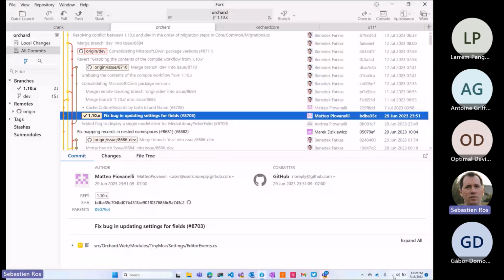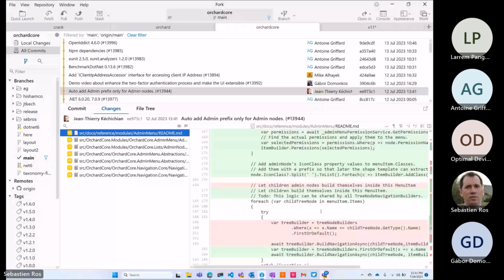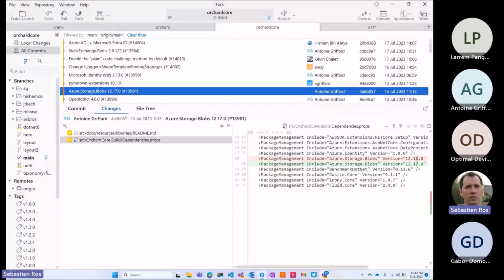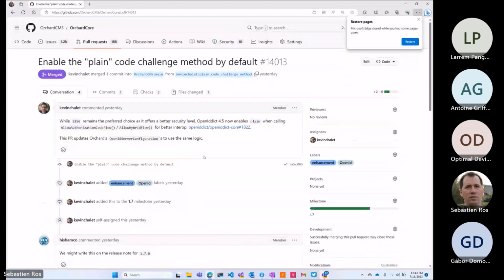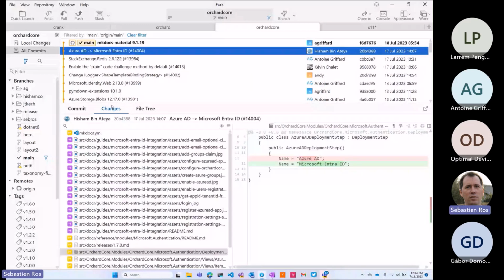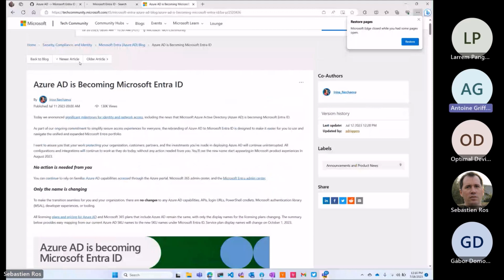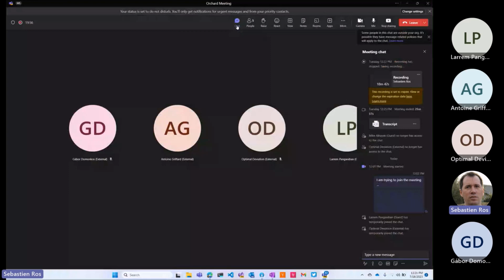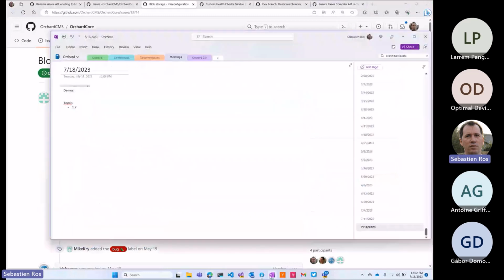Orchard Podcast: 18th of July, 2023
Meeting notes:
-- 00:00 - Agenda
- Status on Orchard Core
-- 2:25 - .NET 6.0.20, 7.0.9 (#13977)
-- 2:34 - Auto add Admin prefix only for Admin nodes (#13944)
-- 3:51 - Demo video about enhance the two-factor authentication process and make the UI extensible (Lombiq Technologies: ORCH-271) (#13992)
-- 4:00 - Add IClientIpAddressAccessor interface for accessing client IP Address (#13894)
-- 5:00 - BenchmarkDotNet 0.13.6 (#13982)
-- 5:03 - xunit 2.5.0, xunit.analyzers 1.2.0 (#13983)
-- 5:05 - Npm dependencies (#13985)
-- 5:06 - OpenIddict 4.6.0 (#13996)
-- 5:07 - Azure.Storage.Blobs 12.17.0 (#13981)
-- 5:09 - Microsoft.Identity.Web 2.13.0 (#13999)
-- 5:11 - Should be ILogger ShapeTemplateBindingStrategy (#14002)
-- 5:36 - Enable the "plain" code challenge method by default (#14013)
-- 6:44 - StackExchange.Redis 2.6.122 (#13984)
-- 7:00 - Azure AD to Microsoft Entra ID (#14004)
- Topics
-- 11:26 - Orchard Core 1.7